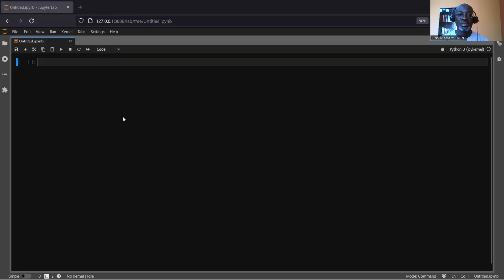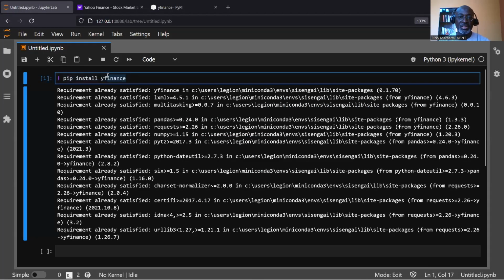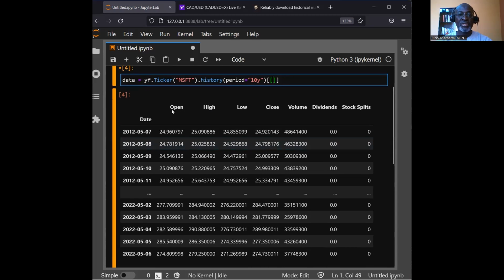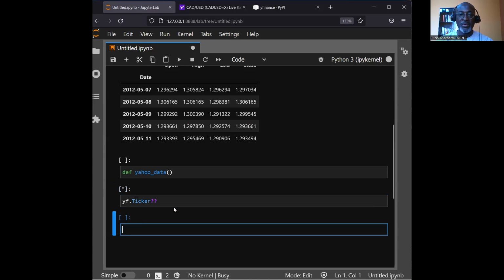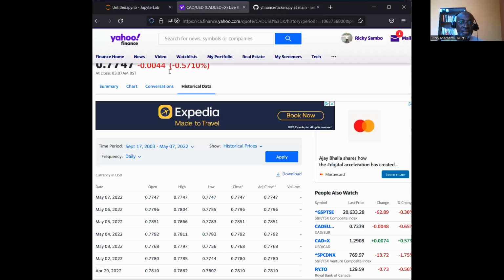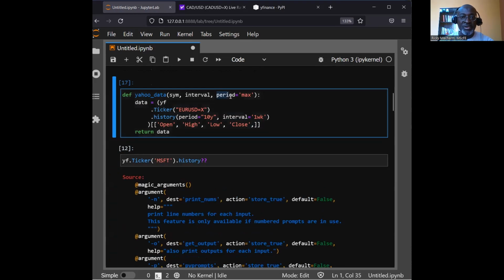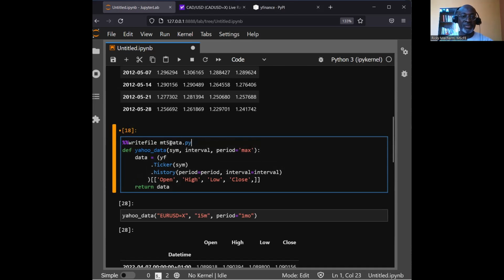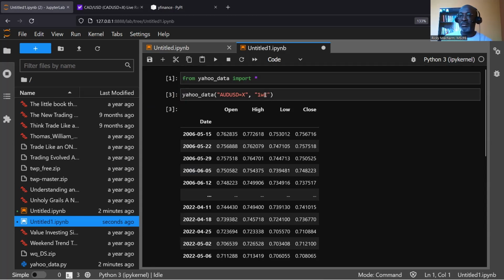yfinance data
In this video, I share with you how to get data from Yahoo! Finance using the yfinance library in Python